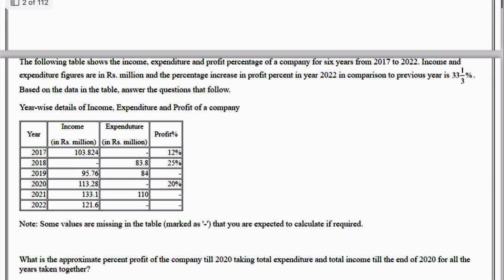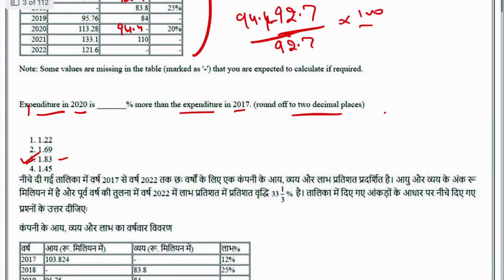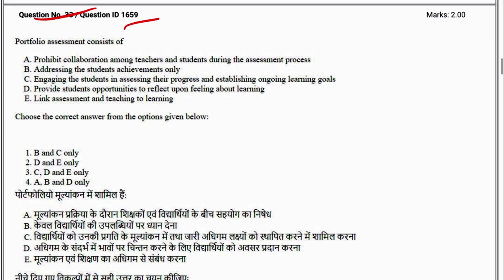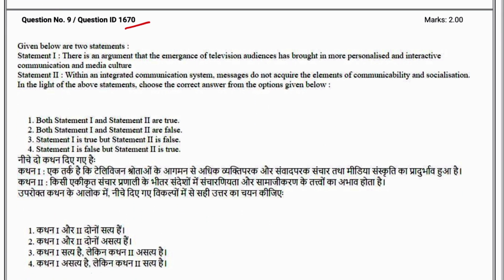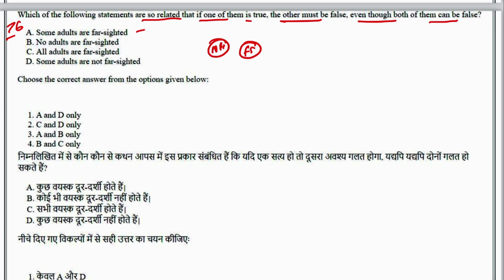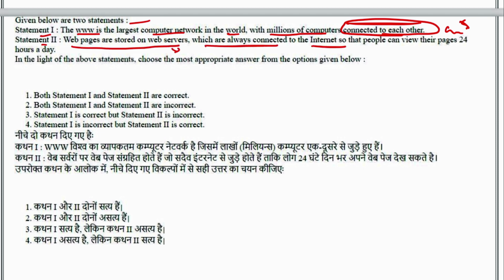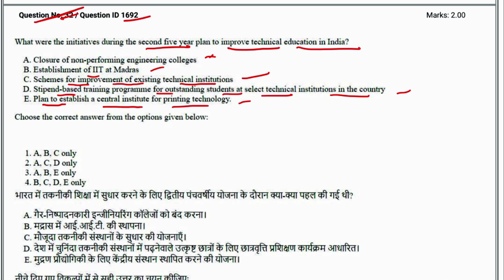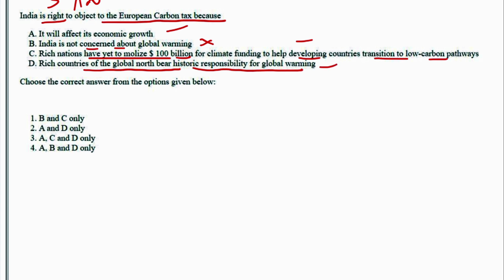UGC NET PAPER 1 - JUNE 2023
In this video, We have discussed all the questions of the UGC NET PAPER  1 PART A - GENERAL PAPER - 50 QUESTIONS  held on 16 JUNE 2023 Fully discussed.

Paper 1 of UGC NET is an important part of the UGC NET Exam. It comes in each and every paper of every subject And in Both Shifts every day. Generally, 50 questions are from Paper 1 which can be at the start or at the end of the subject paper.

Paper 1 includes subjects of TEACHING APTITUDE, RESEARCH APTITUDE, INTERNATIONAL AFFAIRS, CURRENT AFFAIRS, REASONING etc.

If the video is not clear, please play it in HD.